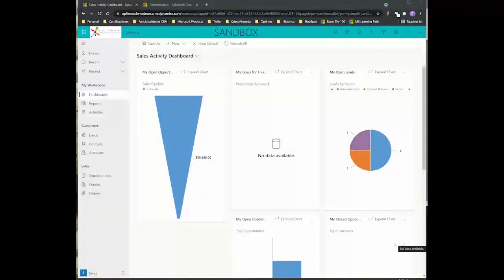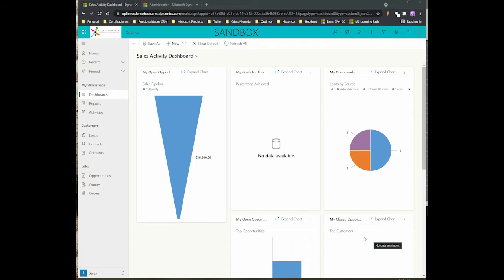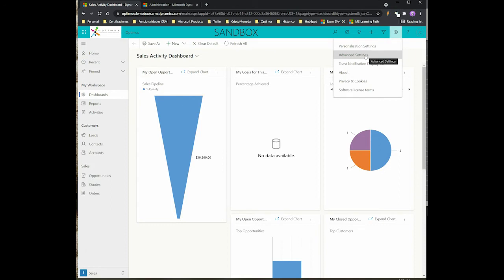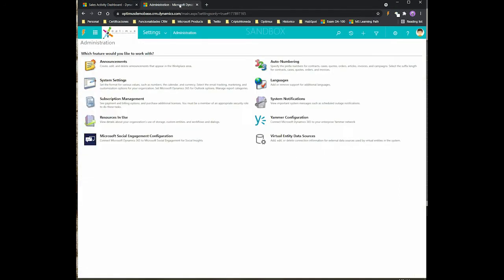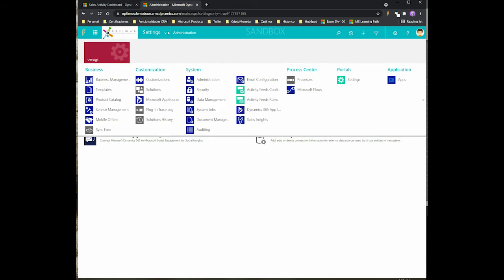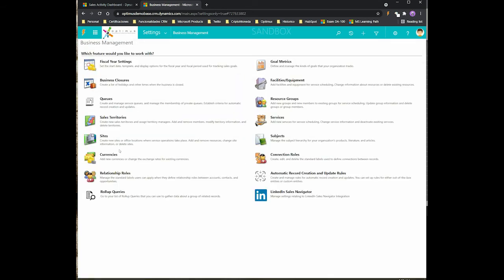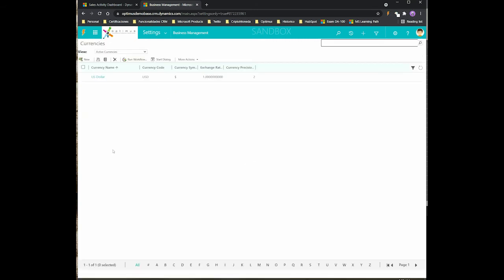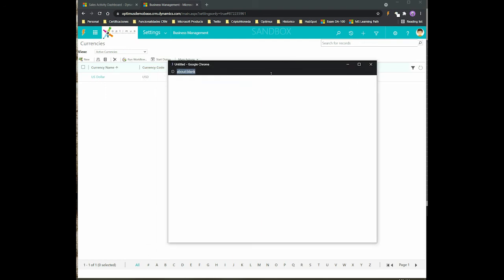Microsoft Dynamics 365 CRM - How to Add Additional Currencies Part 1/2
Watch this video and learn how to add additional currencies in Microsoft Dynamics 365 CRM.

If you are interested in the entire session, register by visiting our website through